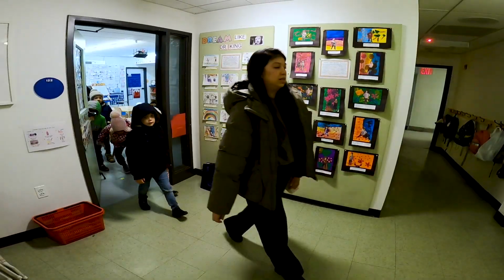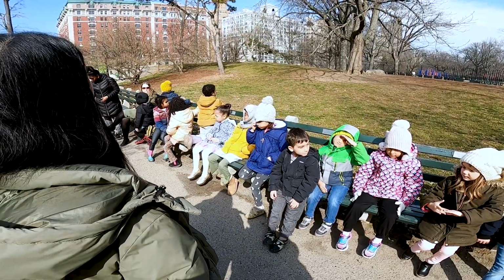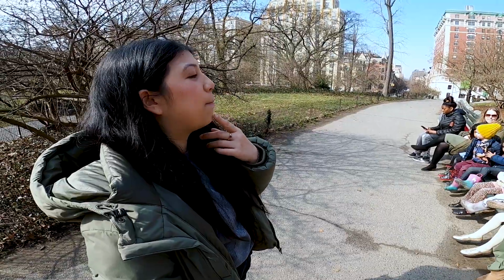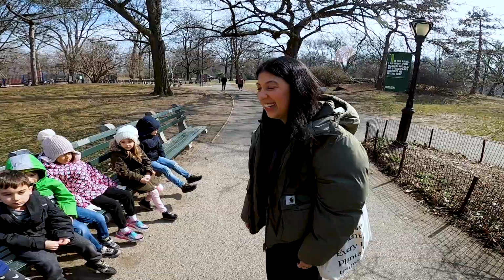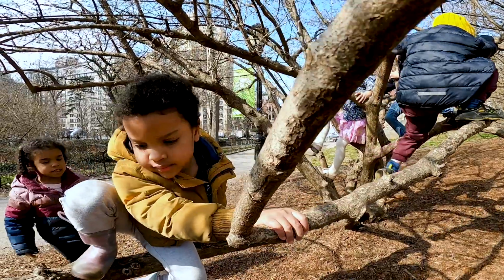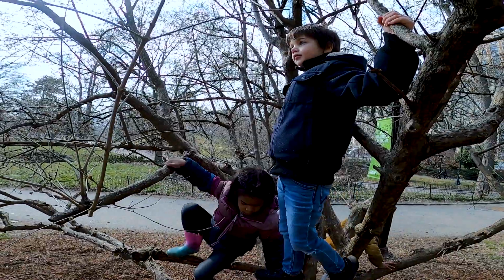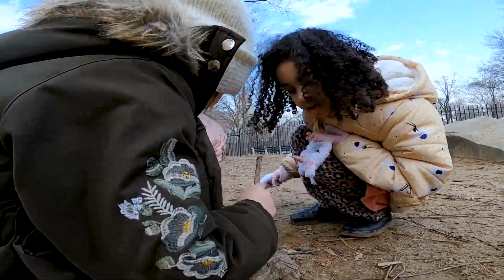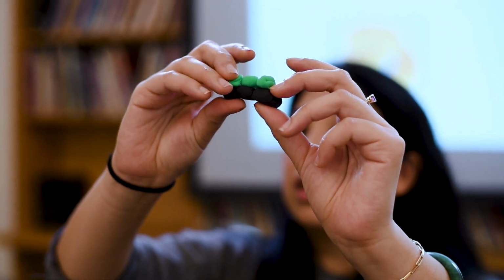Science with the 5-6s and the 6-7s and Magnolia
"Science in lower school at MCS can look so many different ways," Magnolia said. "We utilize Central Park and we utilize nature a lot. And I think that is the key throughout all the grades. And I think the important thing as well is that it's hands-on and also relevant to their lives."